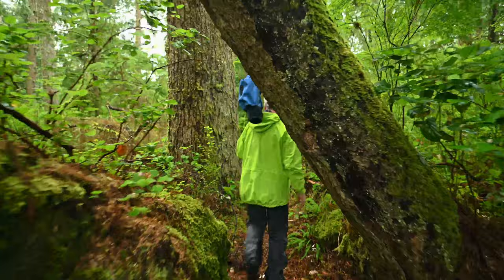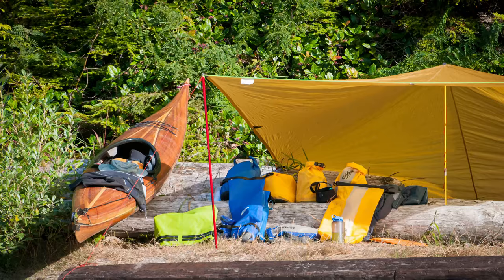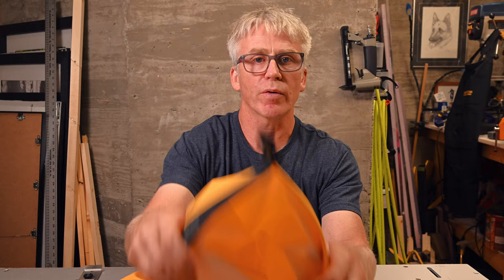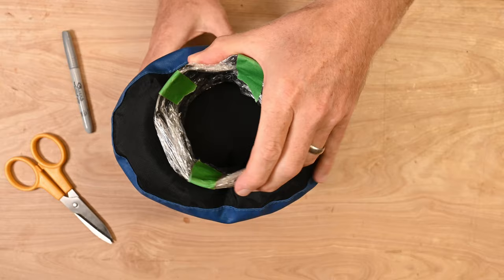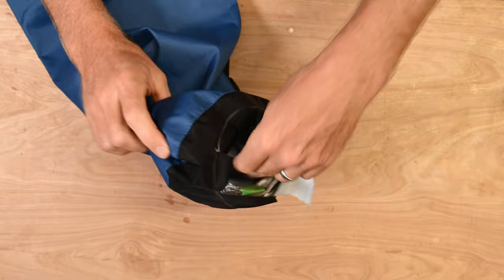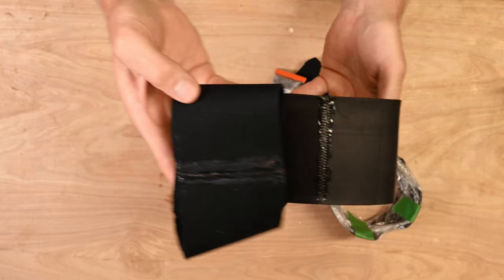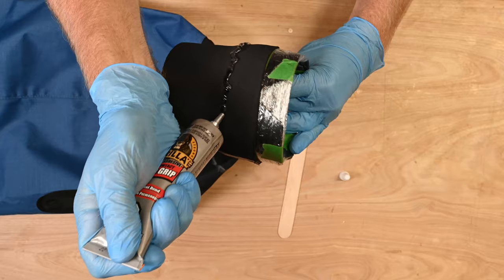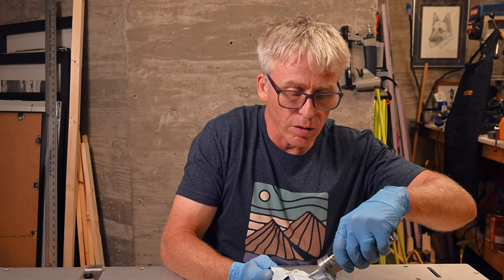Ultimate DIY Camera and Lens Rain Cover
JT demonstrates how to build a rain cover for your camera and lens that  withstands even the most extreme wet weather.

00:00 Intro montage
00:49 Introduction - What hasn't worked
03:02 Drybag camera/lens cover - basic design
06:20 Step 1 - Cut the drybag
10:00 Step 2 - Making the gaskets
11:51 Step 3 - Glue inner gasket
19:30 Step 4 - Glue outer gasket
21:45 Step 5 - Rationalize mistakes
23:21 Step 6 - Dry demo